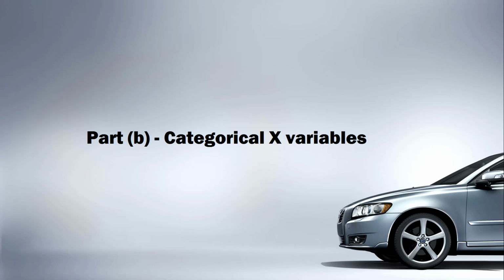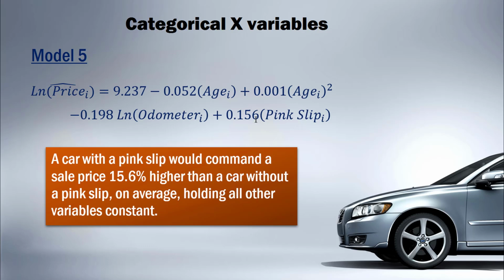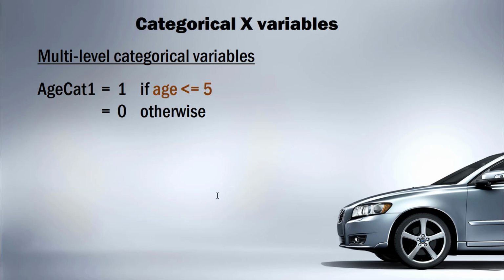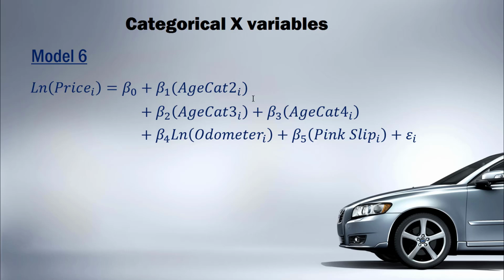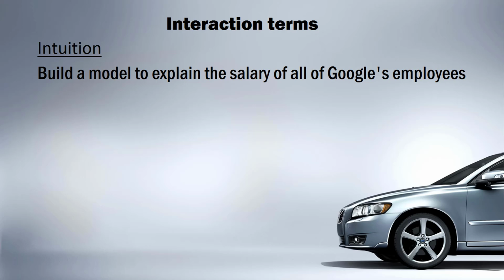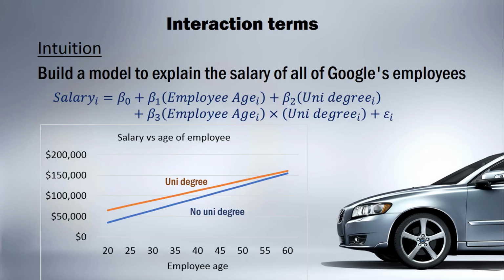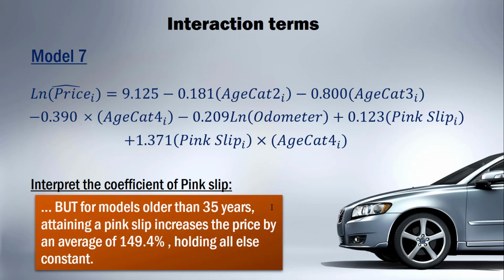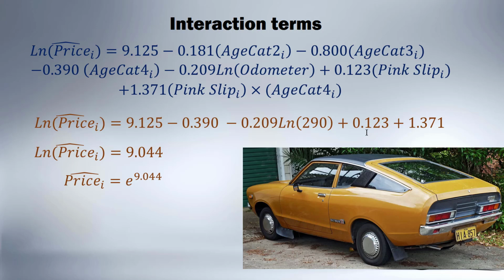Advanced Regression - Categorical X variables and Interaction terms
To download the jaybob.csv dataset, head over to the website above, I'll upload the data (and associated model worksheet) to the video page.